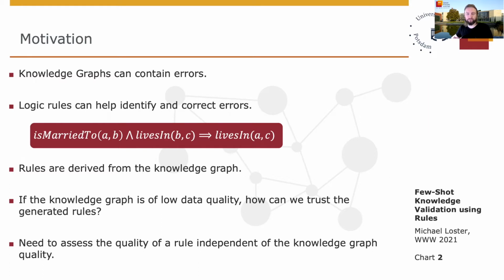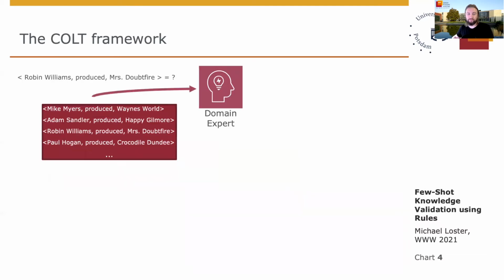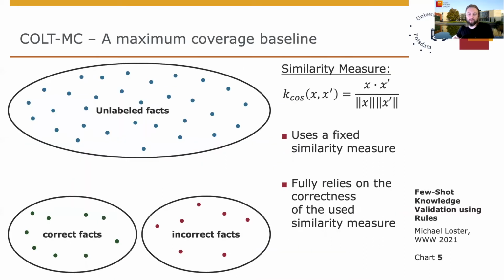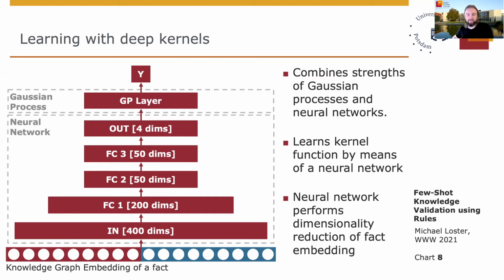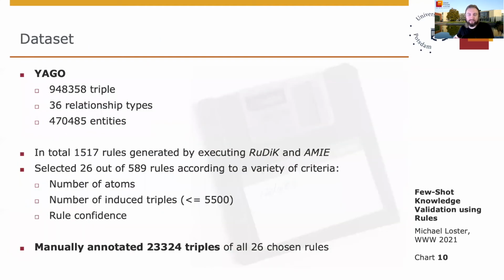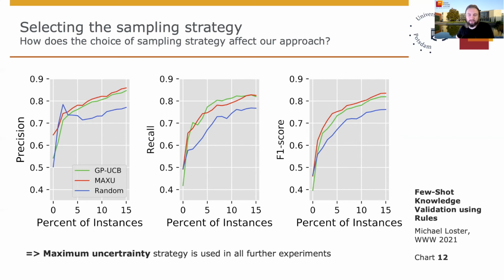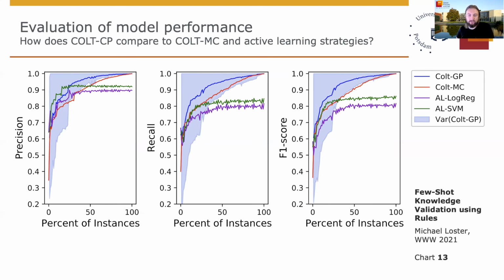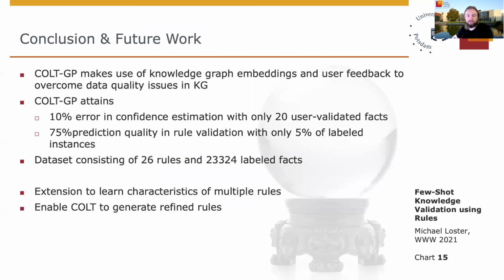Few Shot Knowledge Validation Using Rules (WWW 2021)